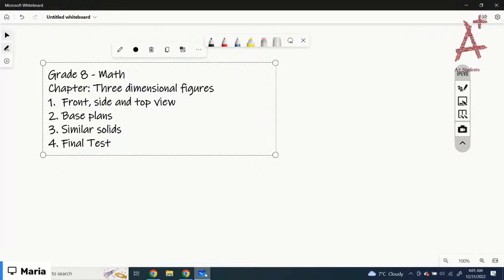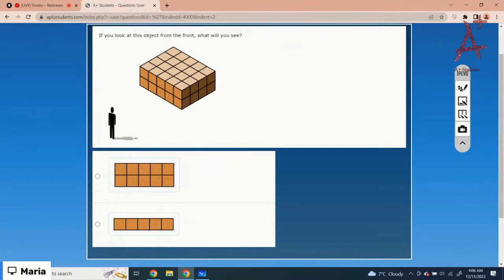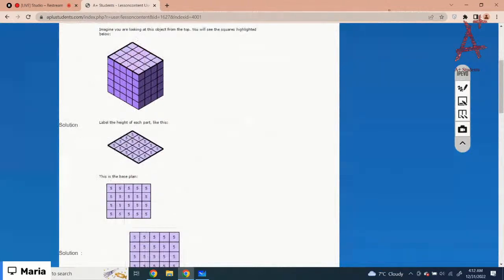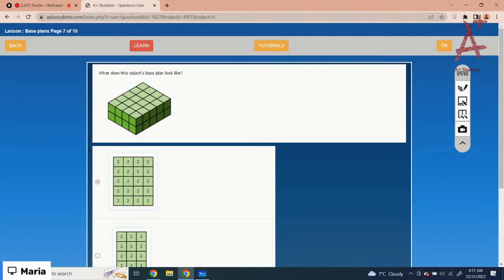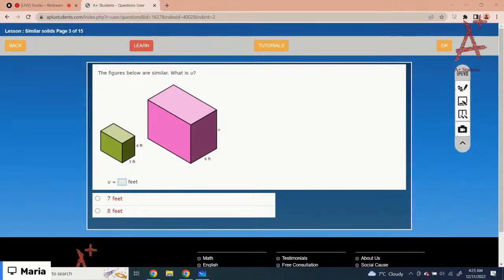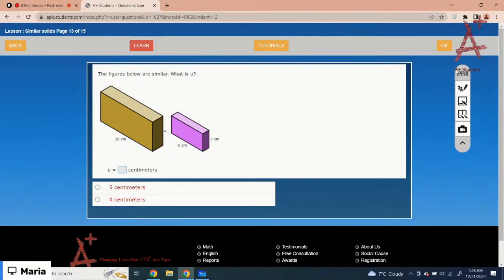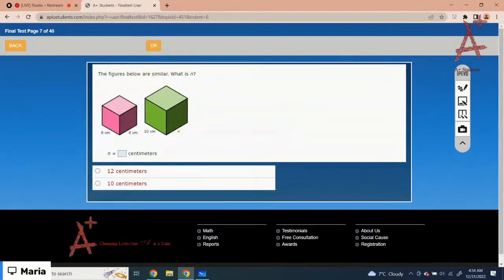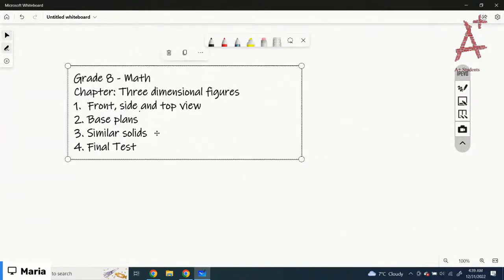Grade 8 - Front, side and top view, Base plans, Similar solids, Final Test